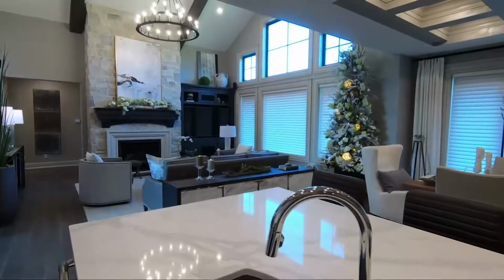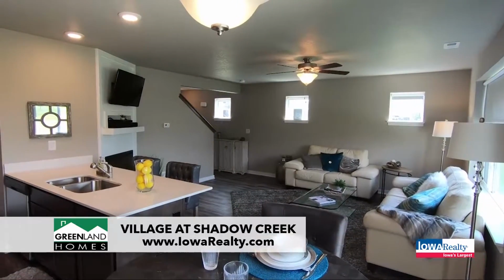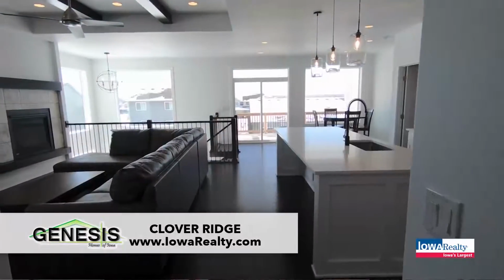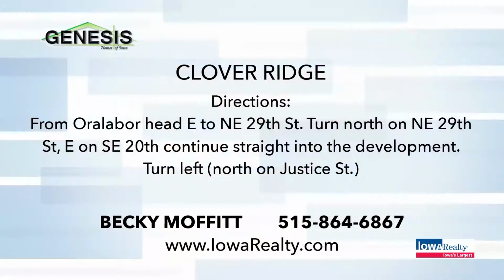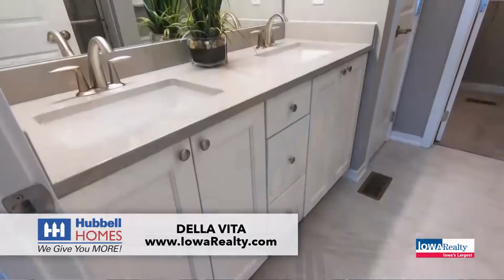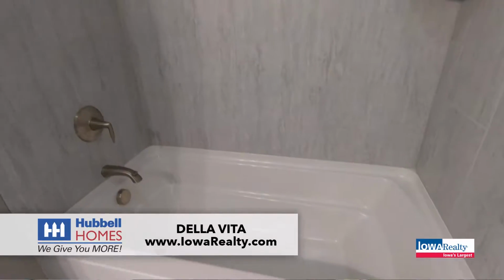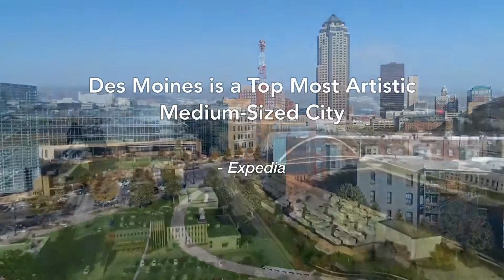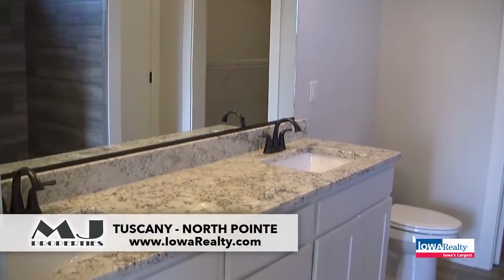Iowa Realty Home Show 2-17-19 (Central Iowa)